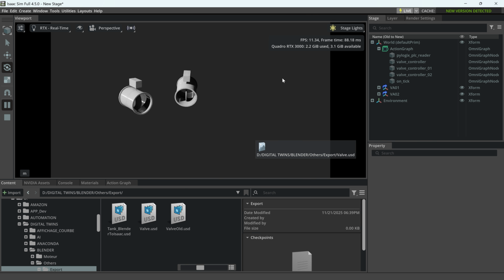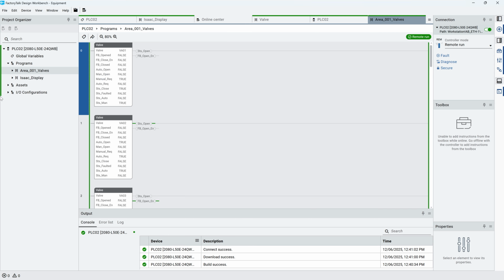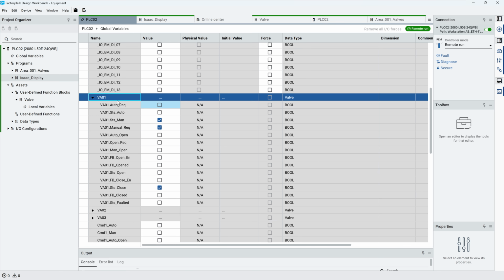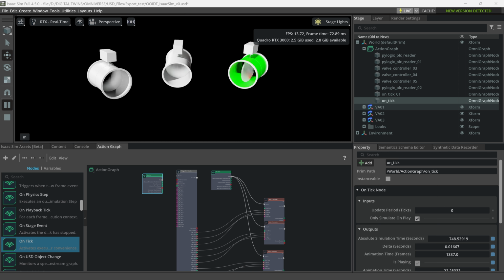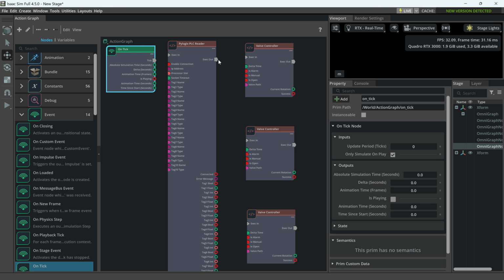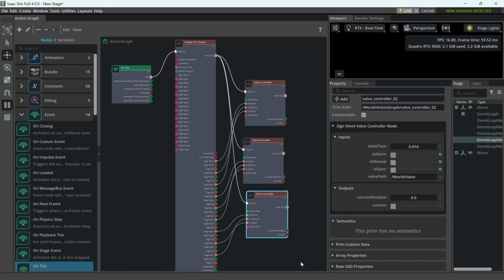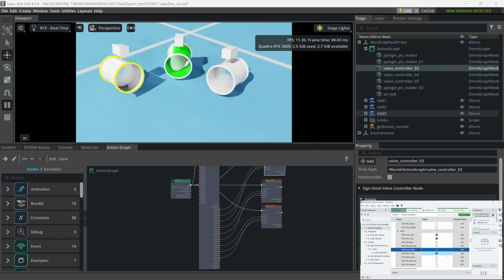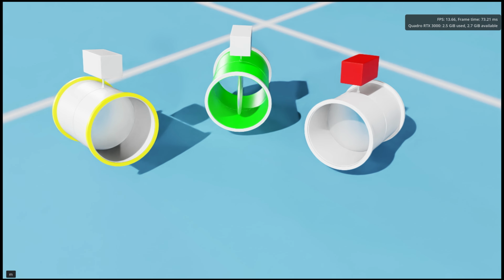Object-Oriented Digital Twin: Reusable Valves with PLC & Isaac Sim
Most industrial digital twins are custom, one-off scripts. They take days to build, and nothing is reusable.
In this video, I introduce a new methodology: the Object-Oriented Industrial Digital Twin (OOIDT).

Instead of writing new logic for every valve or device, we treat industrial assets as reusable objects — just like modern software.
Using a Rockwell Micro850 PLC, FactoryTalk Design Workbench, Isaac Sim, and a custom Action Graph architecture, I show how a single valve model can be instantiated, reused, and scaled across multiple simulations.
This approach brings software engineering principles to industrial digital twins — improving maintainability, standardization, and scalability.
🔧 What you’ll see in this video:
00:00 – Introduction: Why most digital twins don’t scale
00:40 – Motivation: Applying object-oriented thinking to automation
01:25 – PLC Architecture: UDFB Valve block (commands, feedback, status bits)
02:00 – Instances: VA01, VA02, VA03
02:46 – From PLC to Digital Twin
03:10 – Isaac Sim + Pylogix: Connecting real PLC tags
03:50 – Behavior Mapping: Green (open), Yellow (manual), Red (fault)
04:33 – Reusable Valve Block in Isaac Sim (OOIDT concept)
05:30 – Live Demo: Three valves reacting in real time
06:05 – Why OOIDT matters for scalable digital twins
06:40 – What’s next: Pumps, tanks, sensors, and larger systems
🧠 About OOIDT — Object-Oriented Industrial Digital Twin
OOIDT is an architectural approach where industrial assets are represented as software objects with:
• encapsulated behavior
• state
• parameters
• PLC-linked logic
This enables reuse, scalability, and system-level coherence, far beyond traditional digital twin scripting.
🔗 Technologies used
• Rockwell Micro850 L50E (FactoryTalk Design Workbench)
• Isaac Sim (NVIDIA Omniverse)
• Pylogix for Ethernet/IP PLC communication
• Custom Action Graph Valve Controller
• Object-oriented simulation design (OOIDT)
What is the biggest weakness you see today in digital twins when it comes to reusability?
👍 If you want more industrial automation + digital twin content